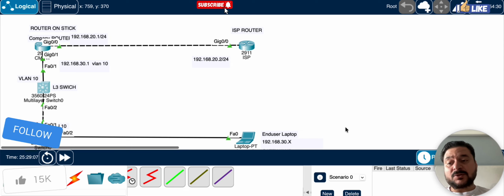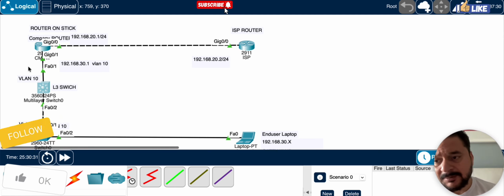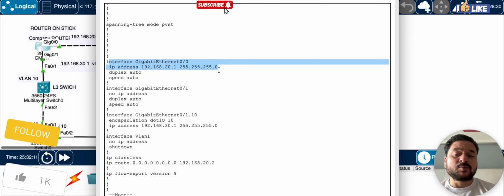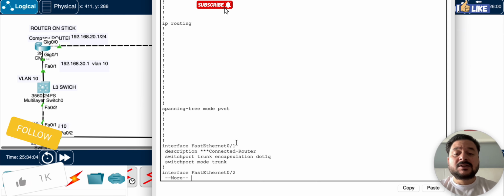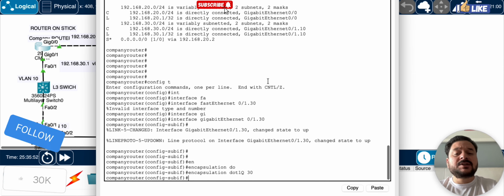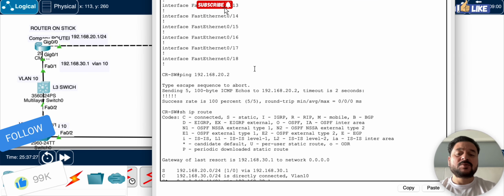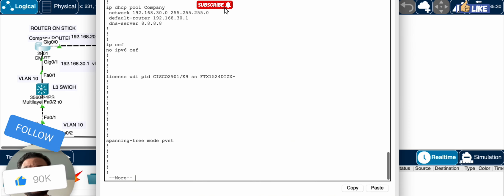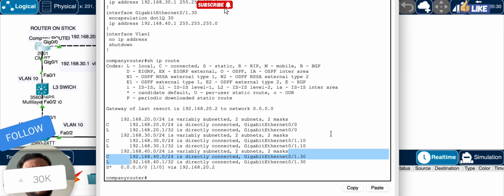Router on Stick ✅ What is Router-on-a-Stick ✅ Why it's used in VLAN environments ✅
Router-on-a-Stick is a classic inter-VLAN routing technique used when you have multiple VLANs on a switch but only one physical interface available on the router. Here's how it works and how to configure it:
What Is Router-on-a-Stick?
A single physical interface on the router is divided into multiple sub-interfaces.
Each sub-interface is assigned to a specific VLAN and configured with:
An IP address (serving as the default gateway for that VLAN)
802.1Q encapsulation to tag VLAN traffic

The switch port connecting to the router is set to trunk mode, allowing traffic from multiple VLANs.

Why Use Router-on-a-Stick?
Efficient use of router interfaces

Enables inter-VLAN communication without a Layer 3 switch

Ideal for small networks or labs